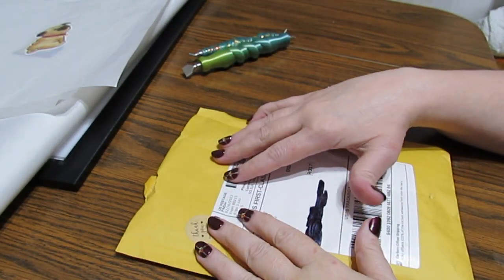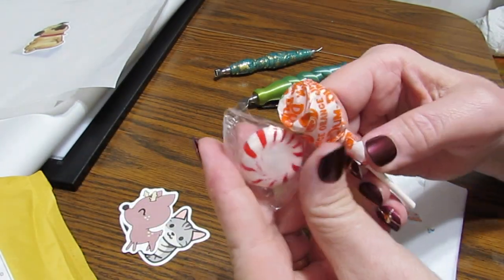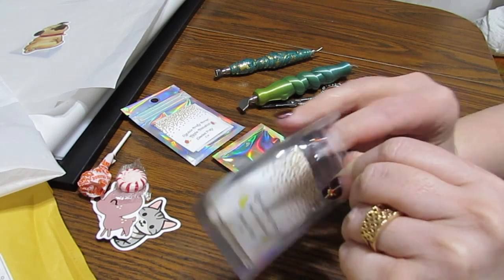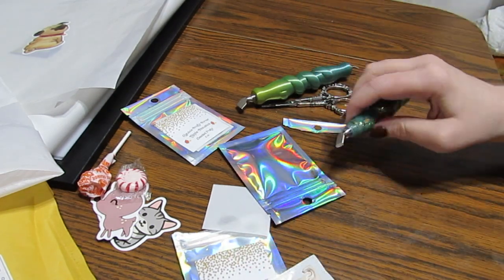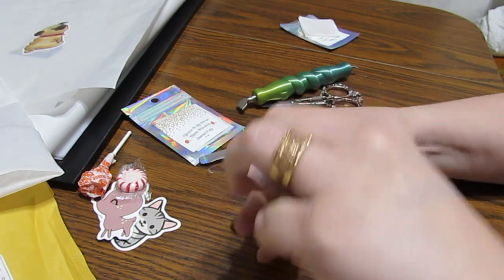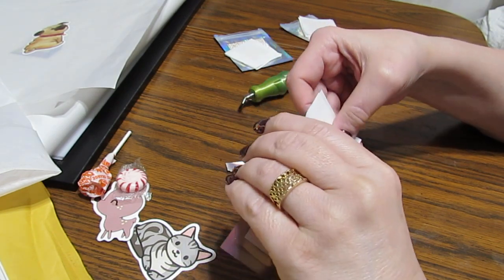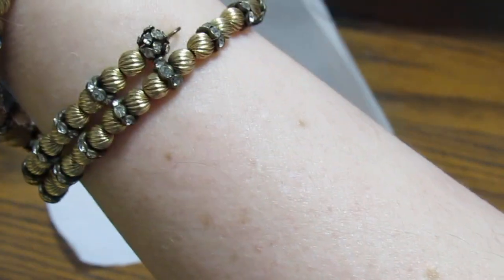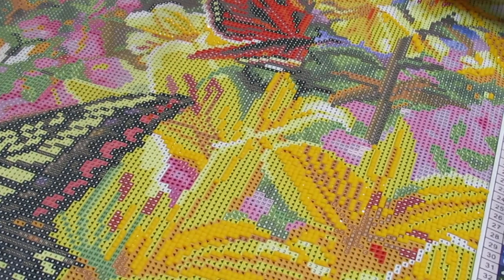Unboxing and Using Scented Putty From Randa's Crafty Corner In My Multi-Placer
Link to Randa's Crafty Corner

Link to Everlasting Tips